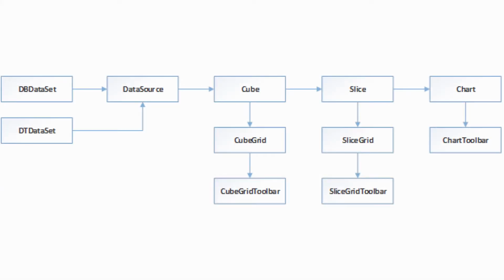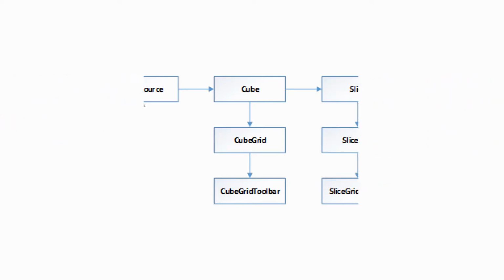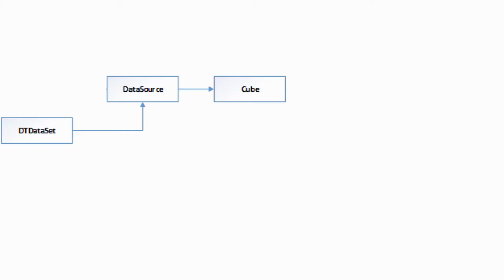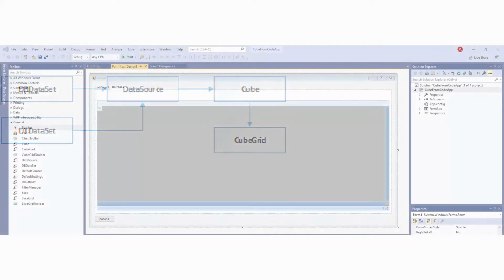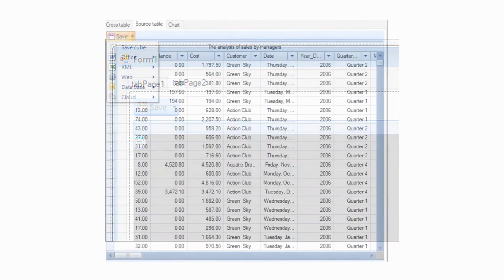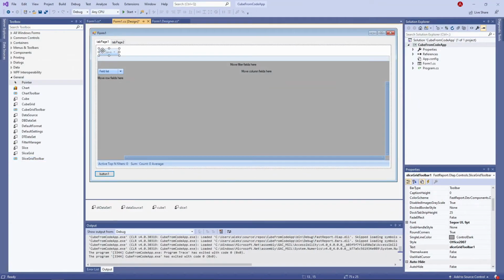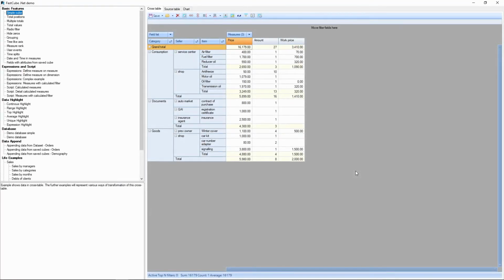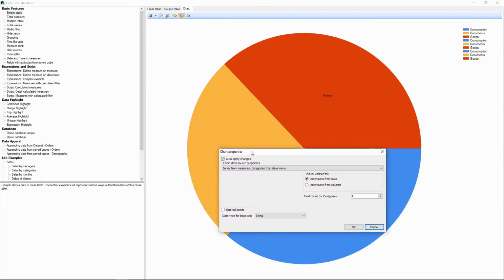FastCube .NET: Components Overview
In this video you'll learn what components FastCube consists of, how they interact and how a typical FastCube .NET - based application looks like.